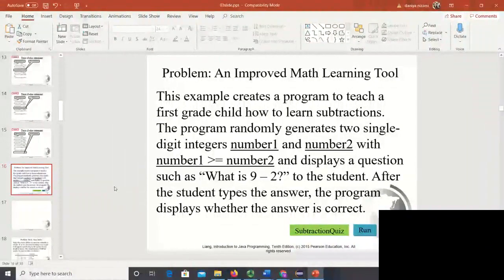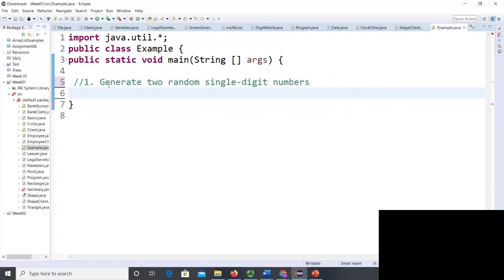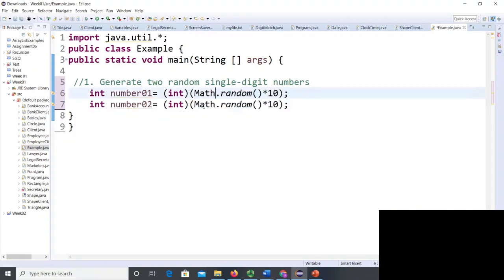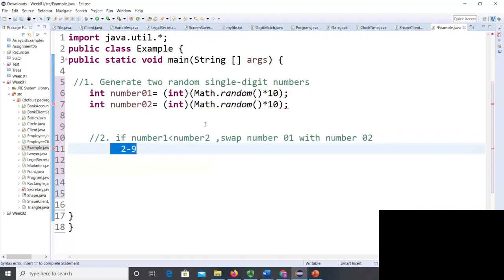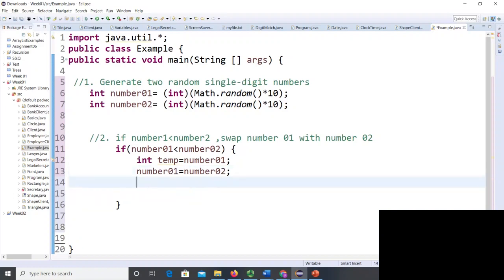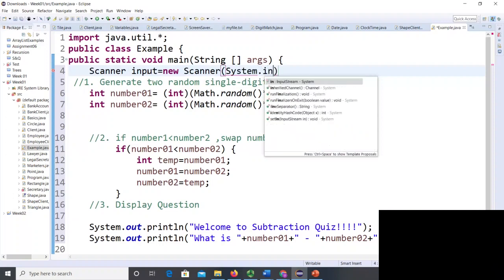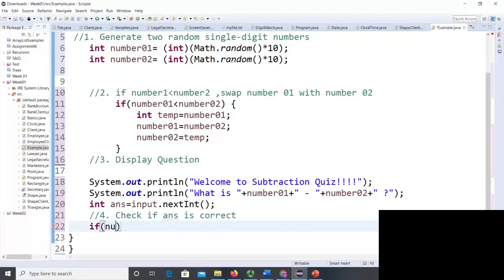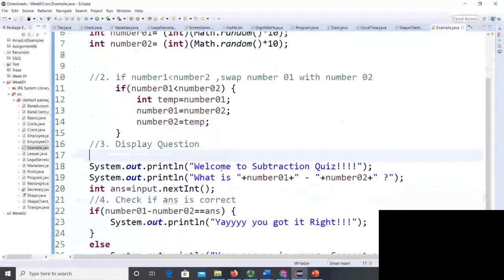Subtraction Quiz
In this video we will write a program to create a subtraction quiz for 1st grade students